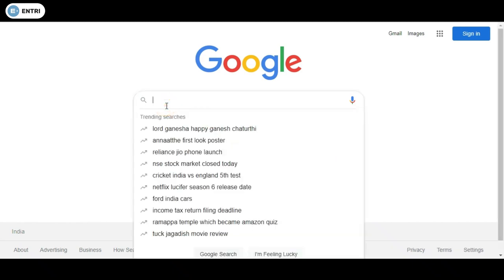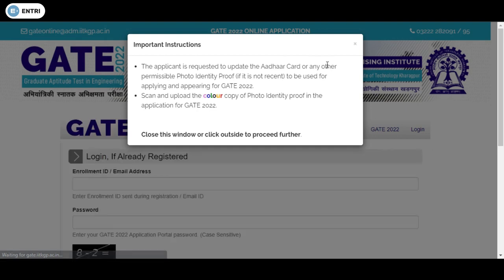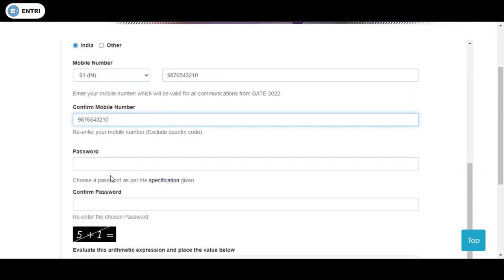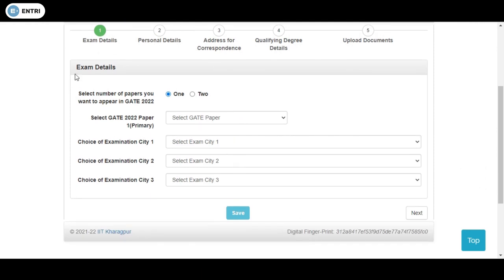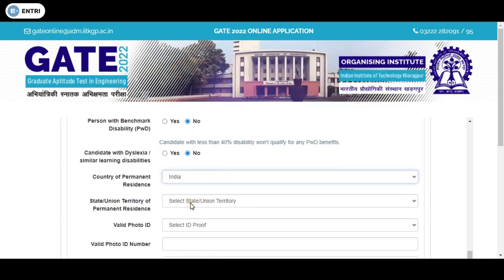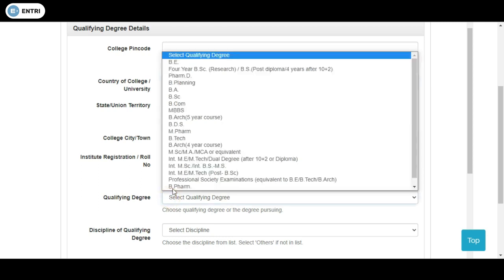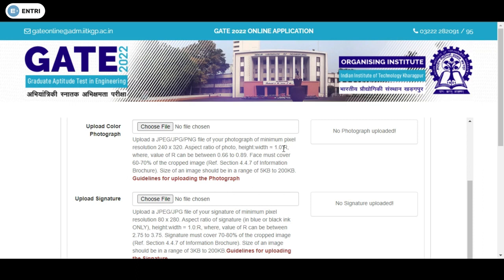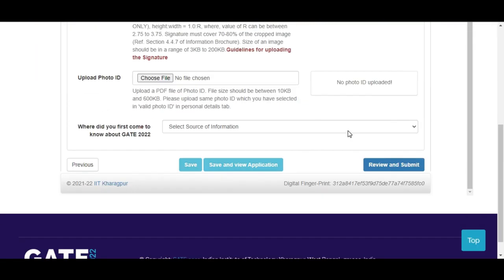Step by step procedure for GATE 2022 Application process | ENTRI App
Step by step Procedure for GATE 2022 application process.